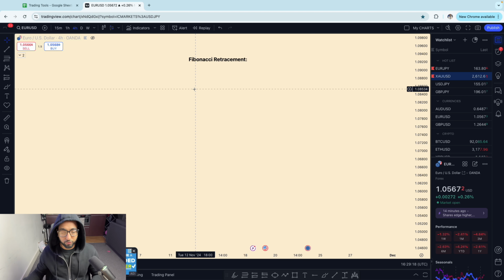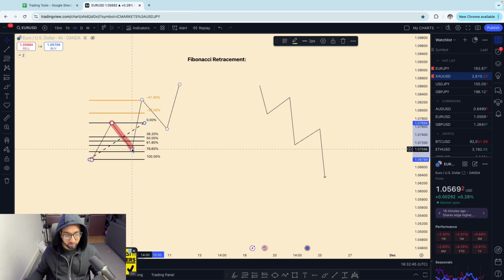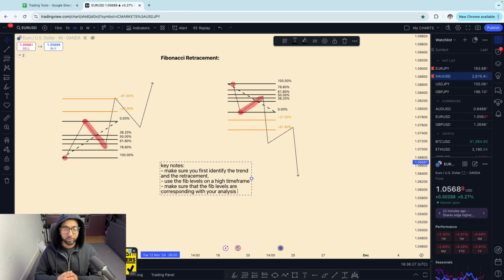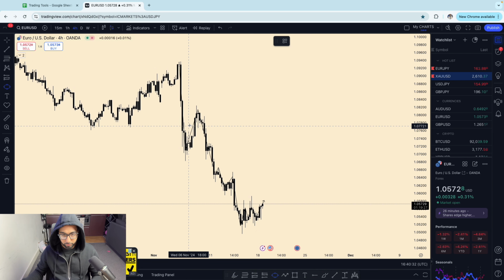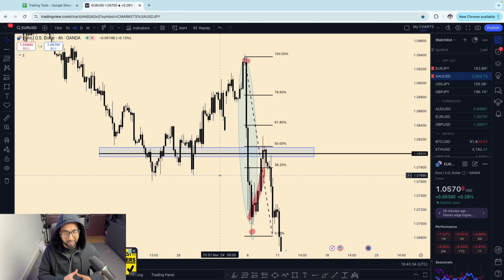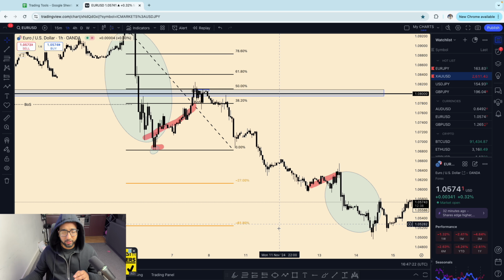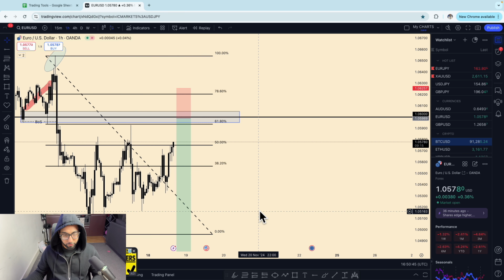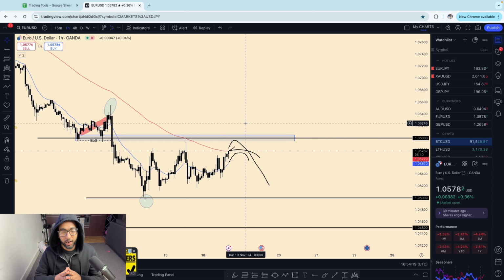Bootcamp Day 15: Fibonacci Retracement (entry enhancement)